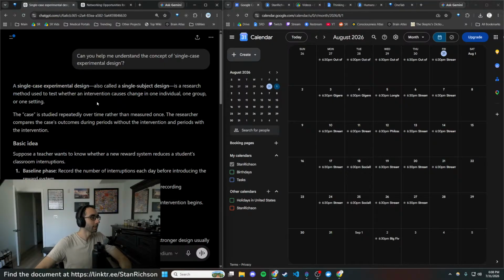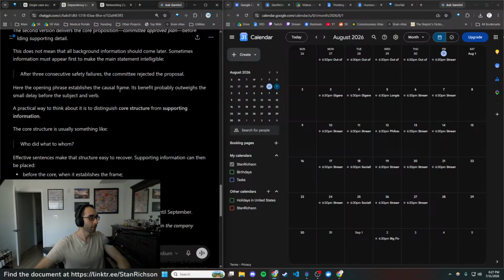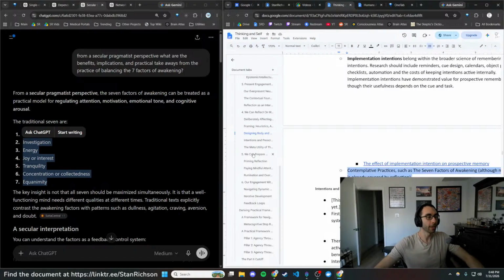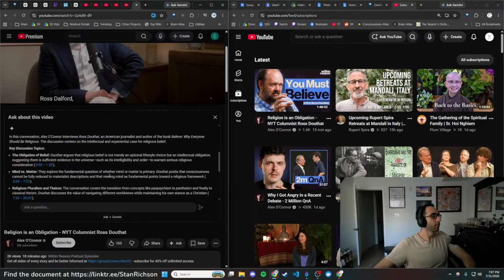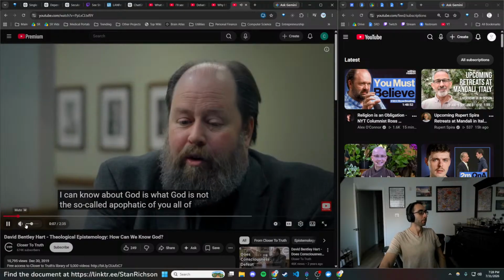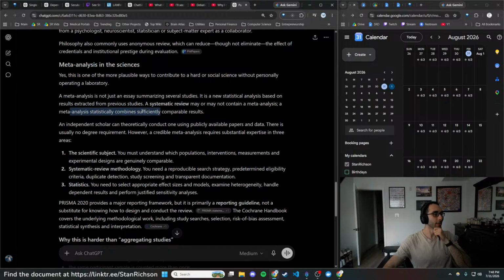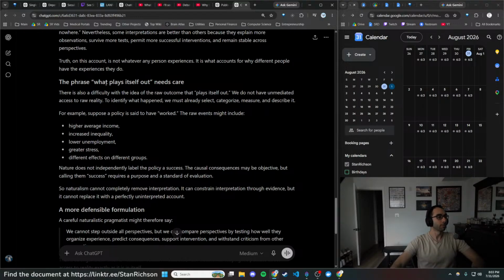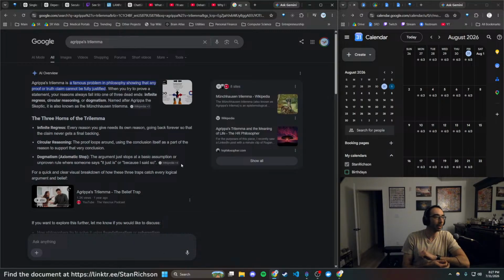surveying the field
A reflective live stream exploring the idea of stepping away from the truth for a moment. Join in for an honest, thoughtful conversation.